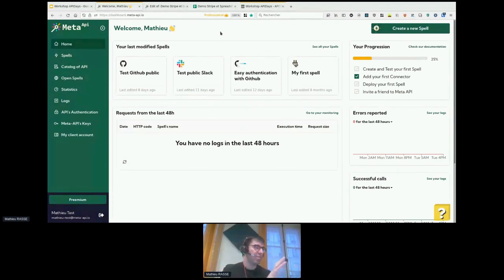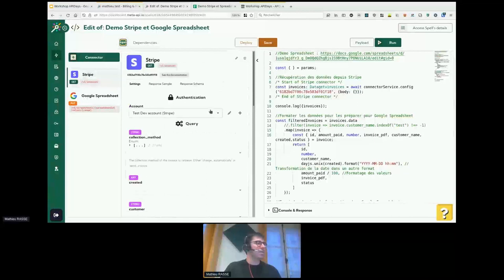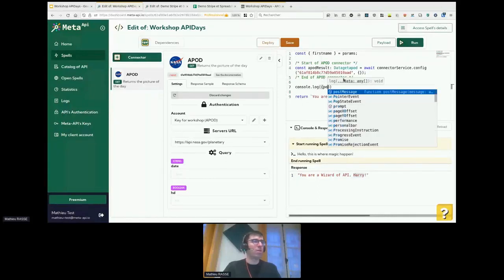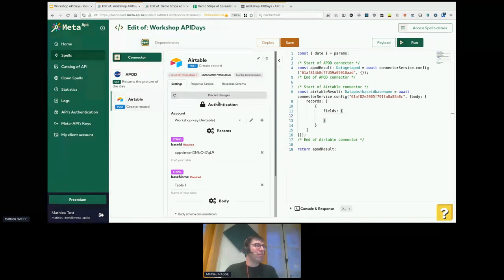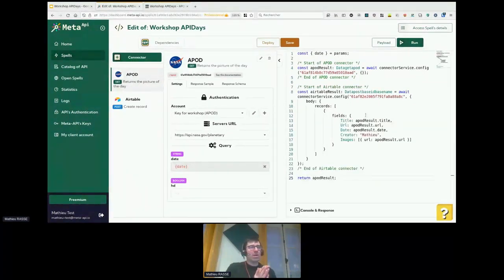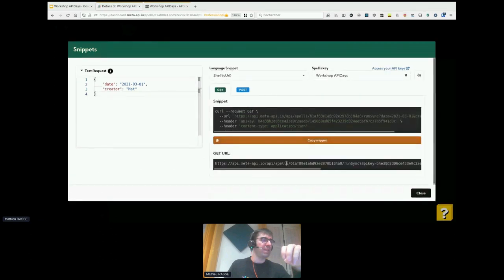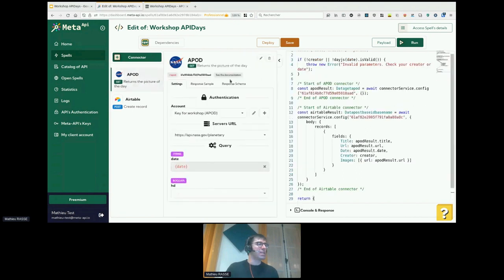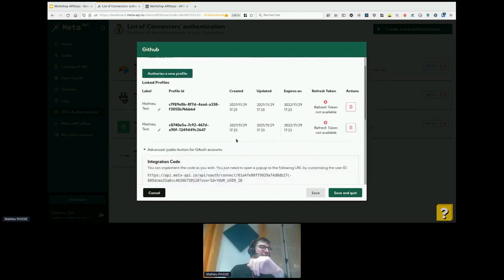How to simplify API integration with Meta API - API Days Paris 2021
Live demo during the Paris API days last December, to present Meta API and how it help when it comes to API integration.
Whether you want to automate workflow, sending data from your database to your CRM, create complex automation across multiple APIs, and all you can think of.